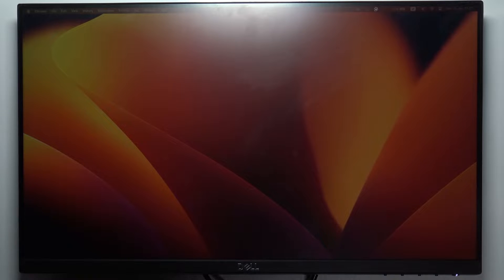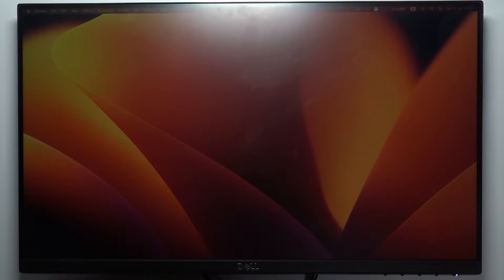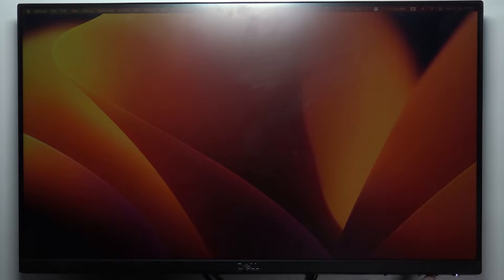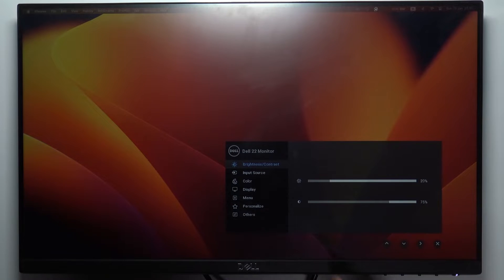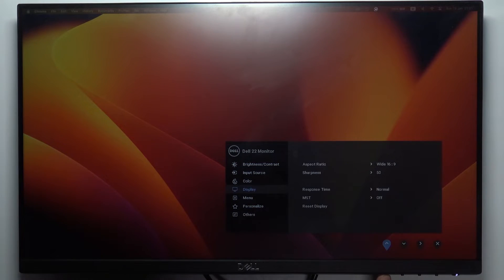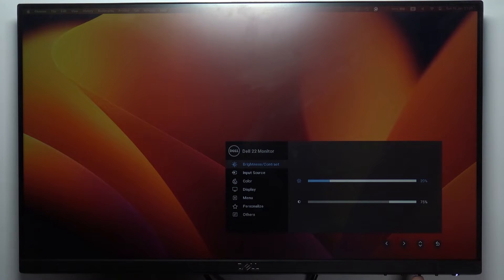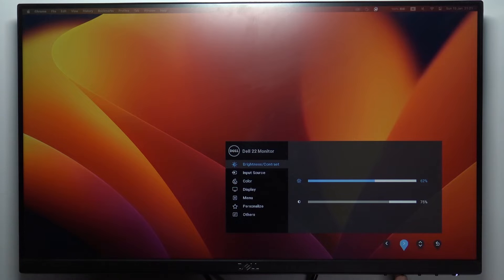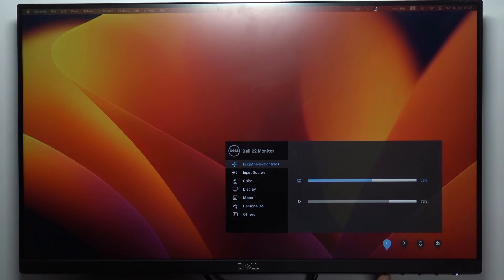Dell 22 Monitor How To Change Brightness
If you wish to adjust brightness level on Dell 22 Monitor, hopefully our presenter will provide you with fast answer! Thanks and Cheers!

How to increase brightness on Dell 22 monitor ?
How to lower brightness in Dell 22 monitor ?
How to manage brightness level for Dell 22 monitor ?
Can i change brightness in Dell 22 monitor ?